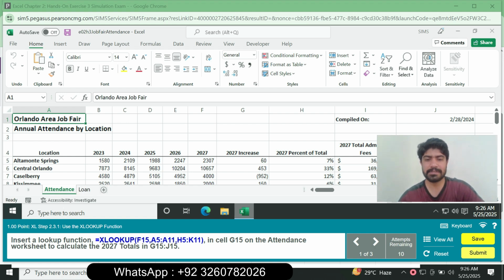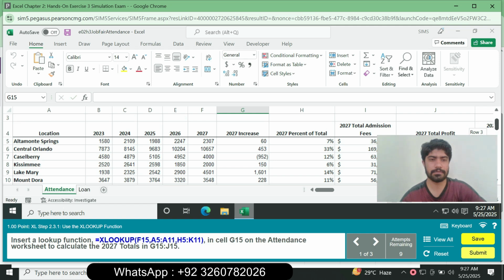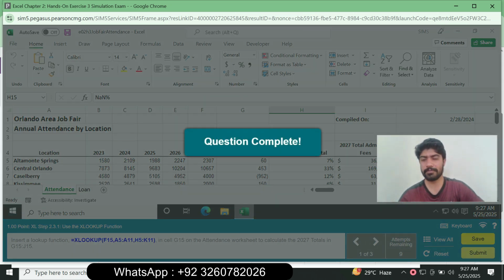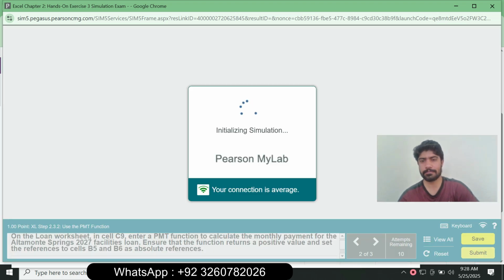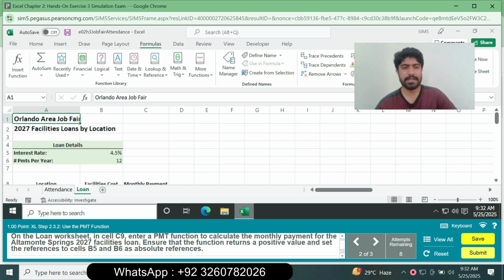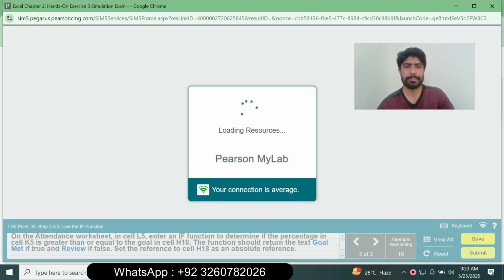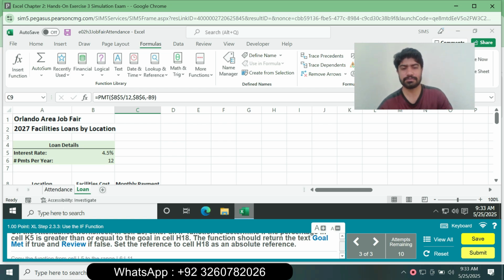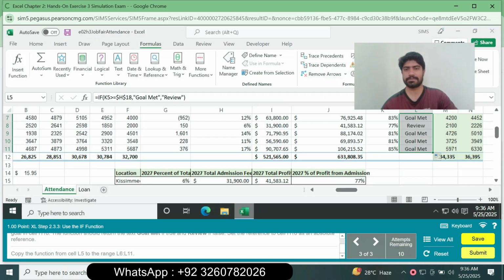Excel Chapter 2: Hands-On Exercise 3 Simulation Exam | Excel Chapter 2 HandsOn Exercise 3 Simulation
Excel Chapter 2: Hands-On Exercise 3 Simulation Exam
Excel Chapter 2: Hands-On Exercise 3 Simulation
Excel Chapter 2: Hands-On Exercise 3
Excel Chapter 2: Hands-On Exercise